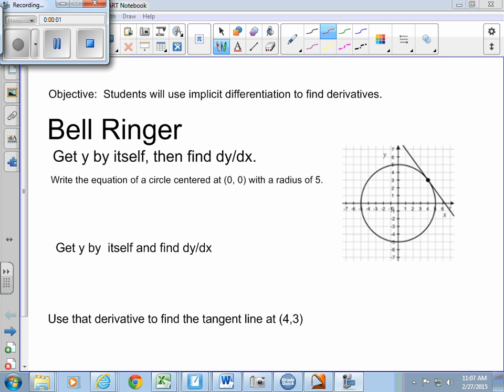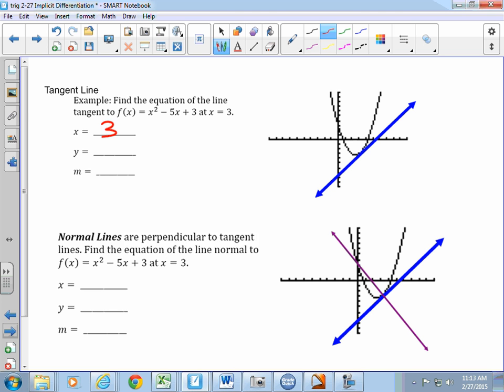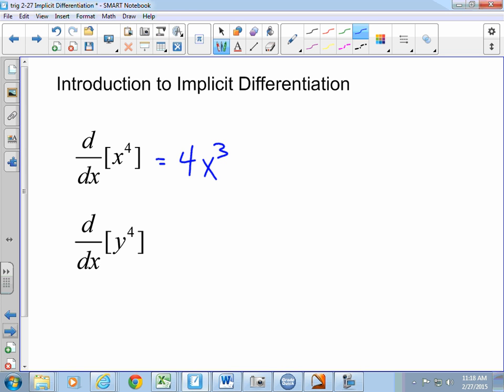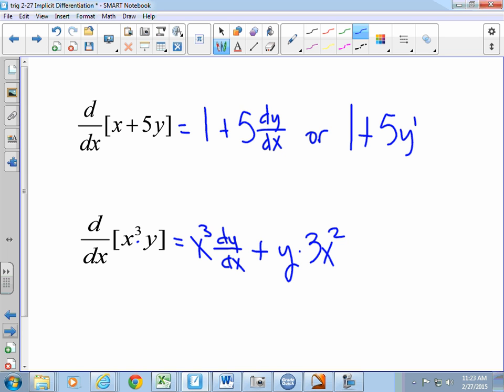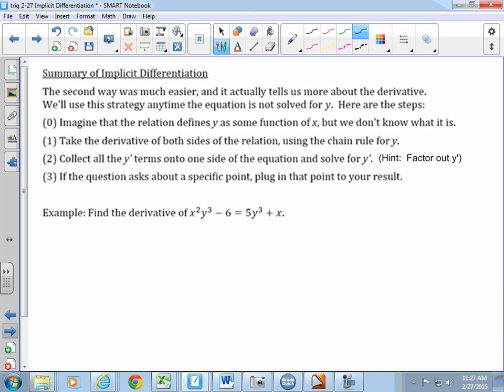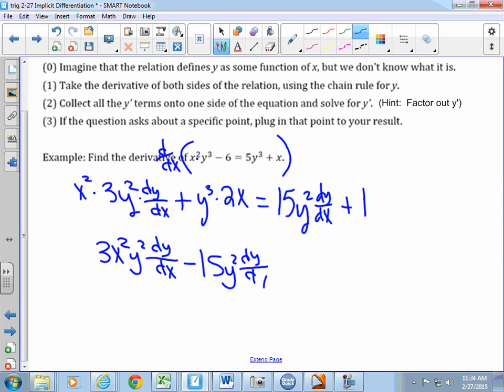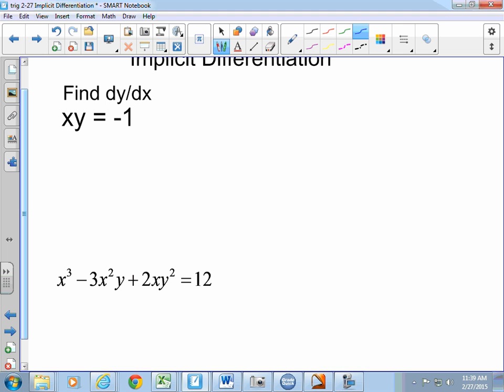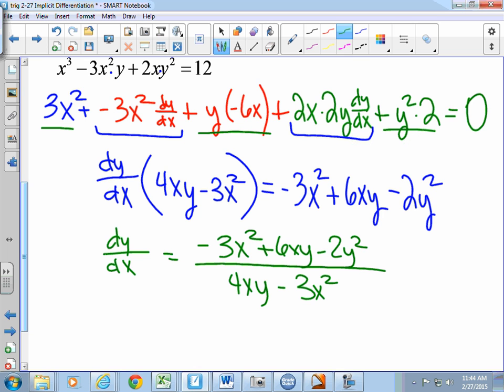February27 1147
Description